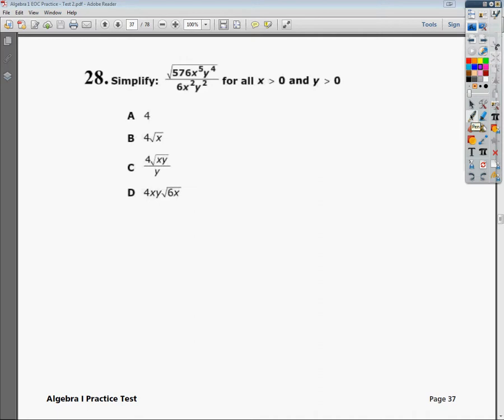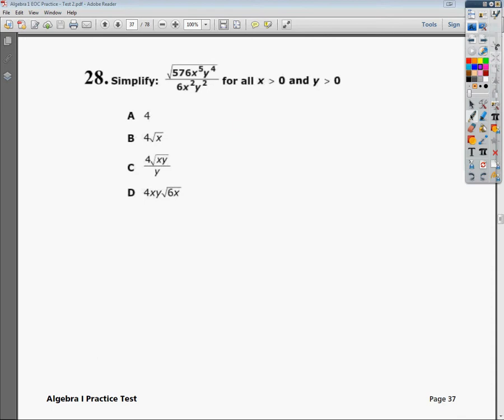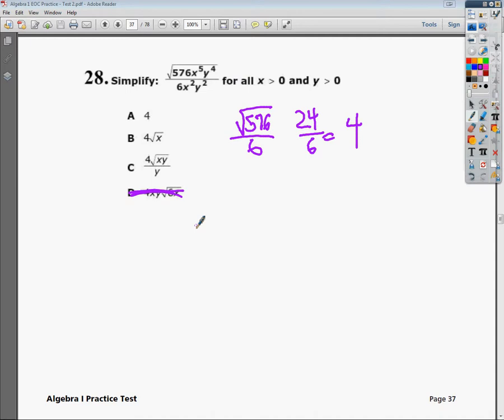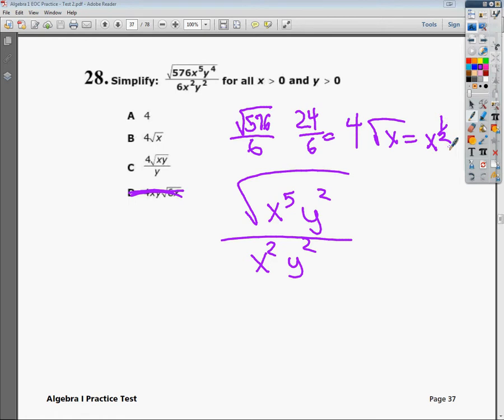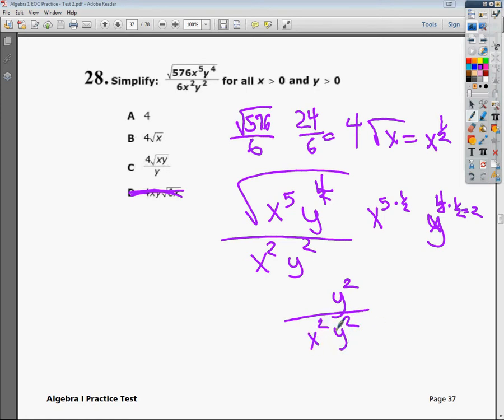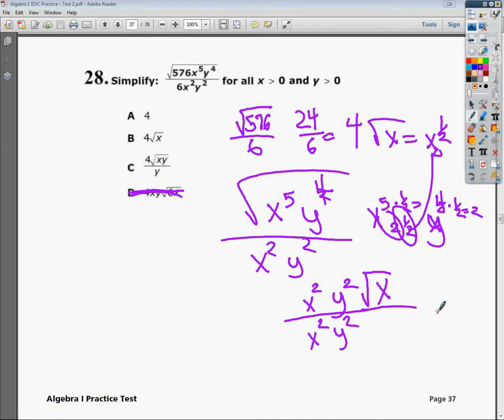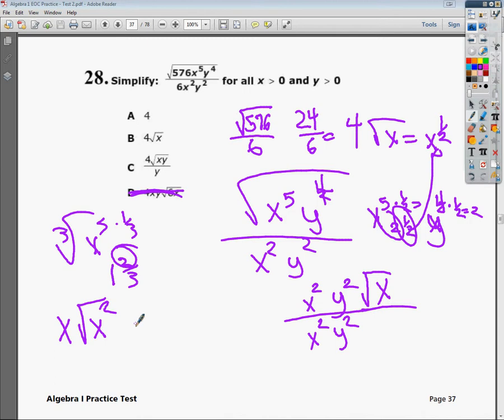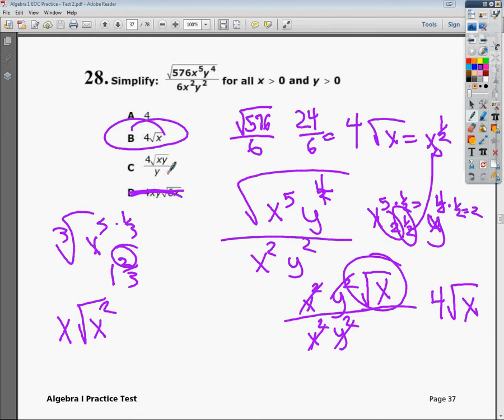Question 28 - Practice Test 2 - Tennessee EOC Algebra 1 Practice Test